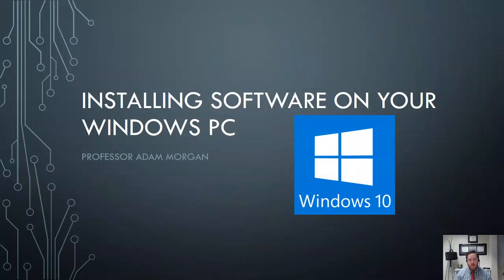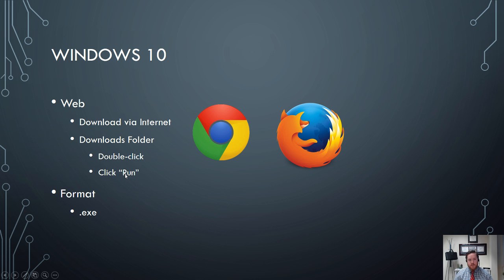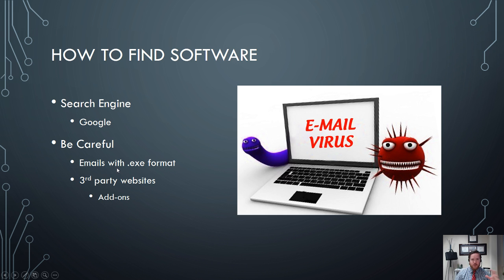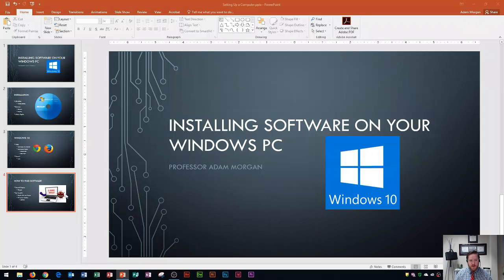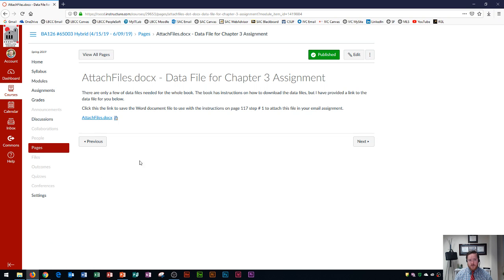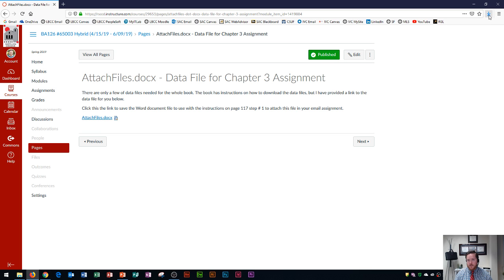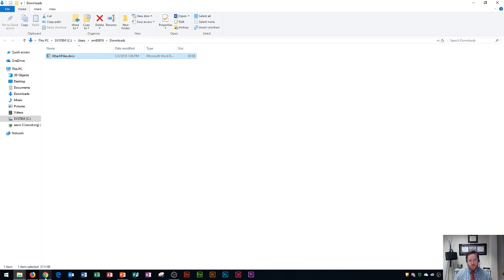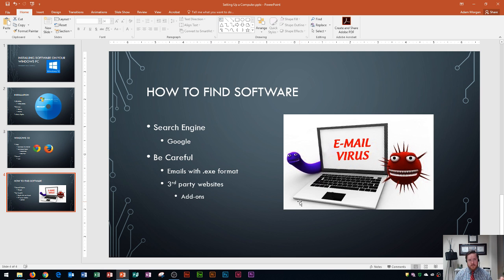Computer Fundamentals - Install Software in Windows 10 - How to Download Programs on Laptop Computer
This Windows 10 tutorials give you some tips and tricks for installing new software on your Microsoft PC, Laptop, or Desktop Computer. I discuss what an .exe file is and where your download goes if you download from FireFox or Chrome.

Here is a full list of tutorial videos available on my channel:

Windows 10:
Perform Basic Mouse Operations
Create Folders

Outlook 2016
Basic Tutorial